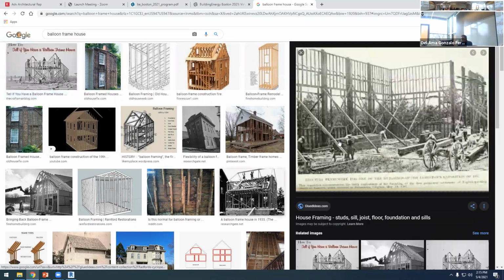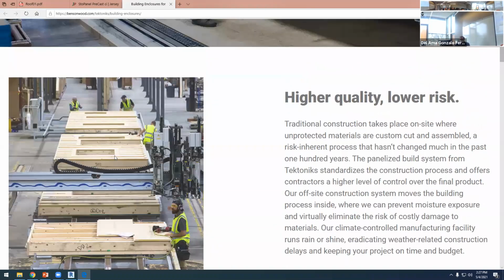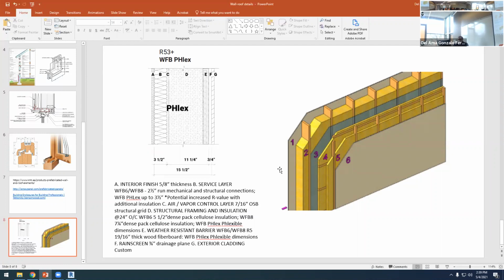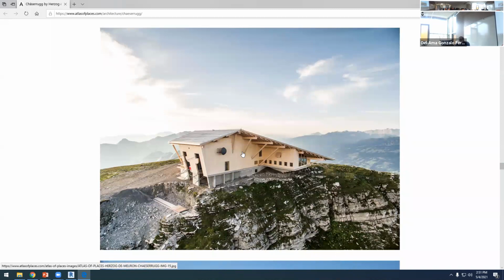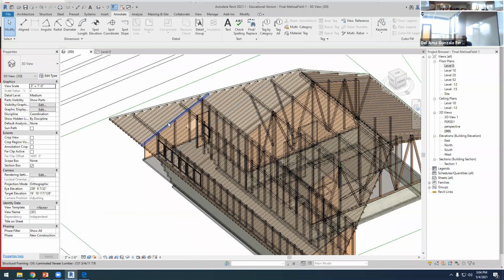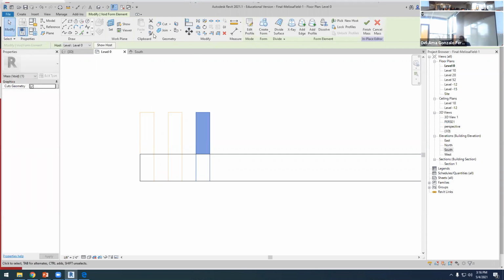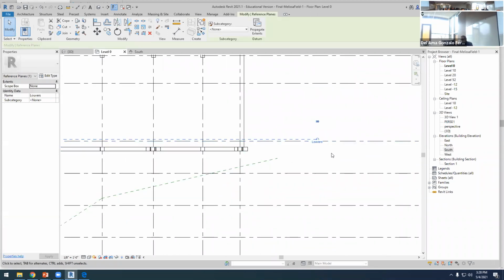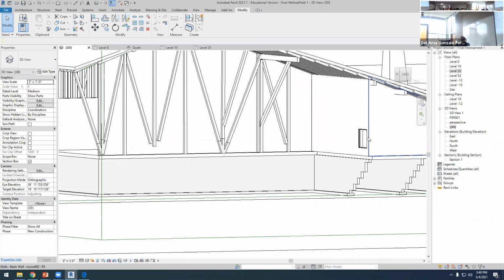Video ARCH320 Wall details